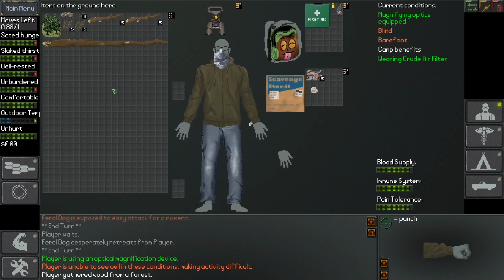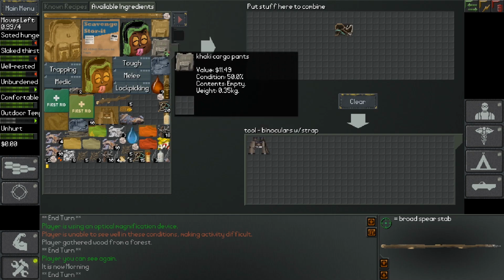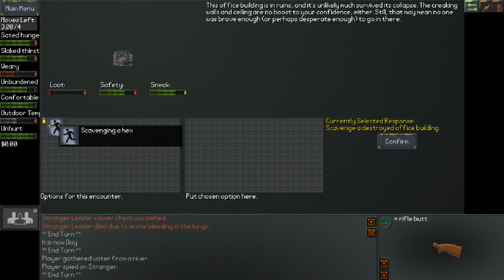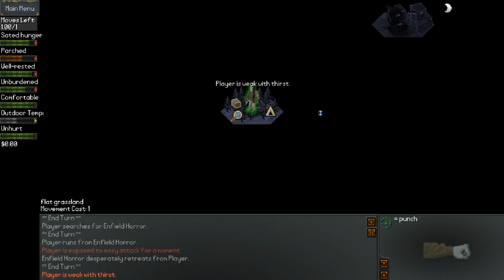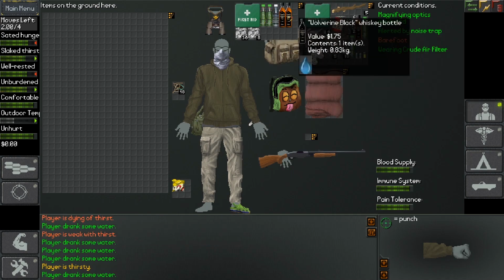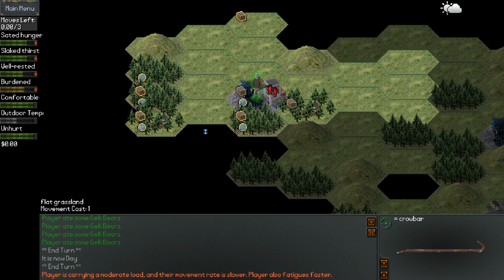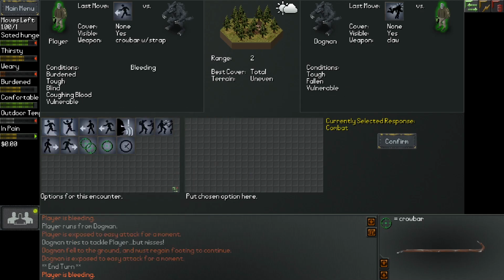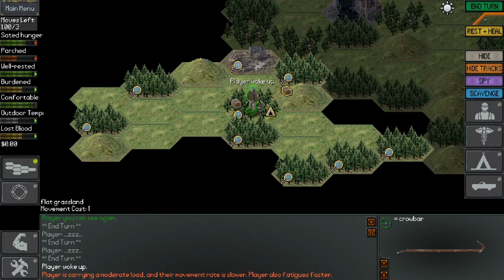Back Again (Part 1) - Let's Play NEO Scavenger with Uncle Carp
This is a let's play series of NEO Scavenger.

This is the third run I'm doing.

NEO Scavenger is a game about surviving and scavenging in post-apocalyptic Michigan made by Blue Bottle Games and released in December 2014. This is one of my all time favourite games.